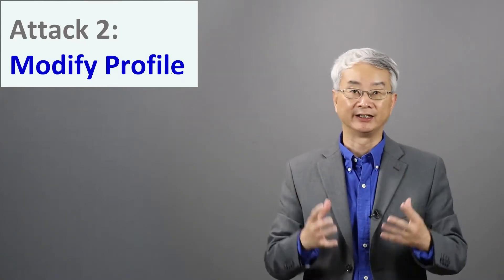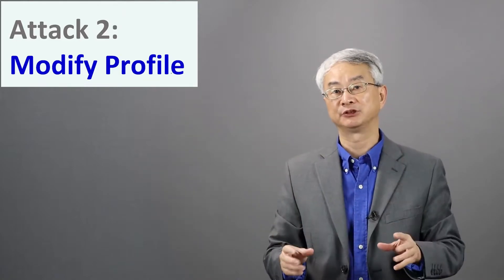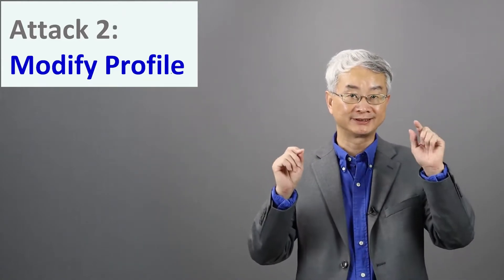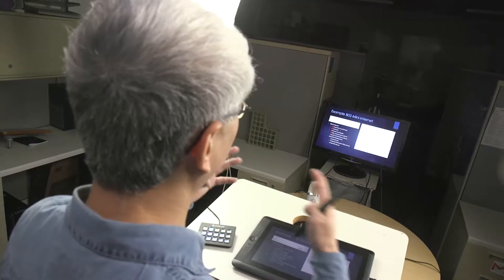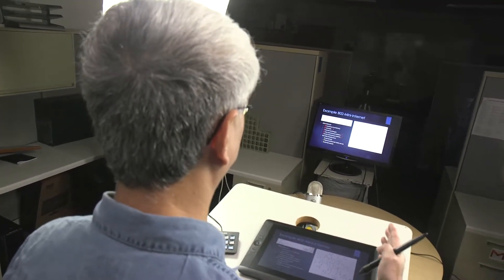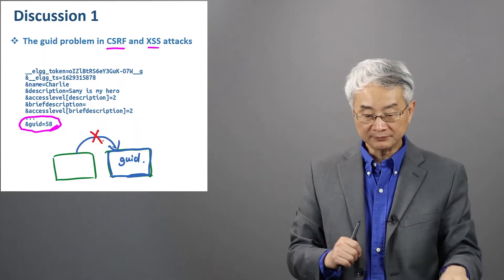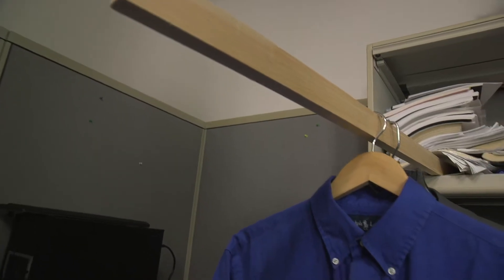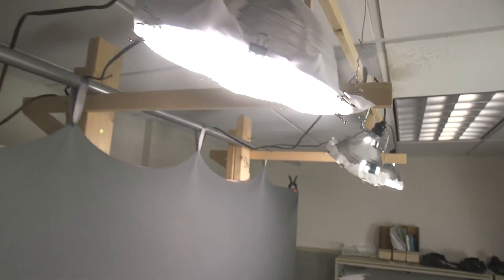Electrical Engineering and Computer Science Professor Kevin Du in the Studio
Professor Kevin Du built a professional studio to improve the cybersecurity videos and presentations he has been sharing with students and educators around the world.